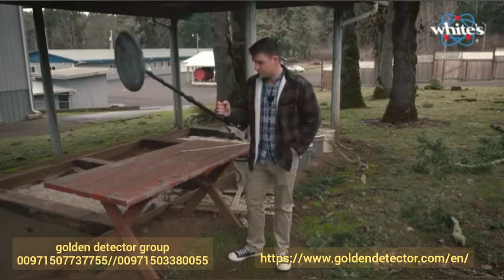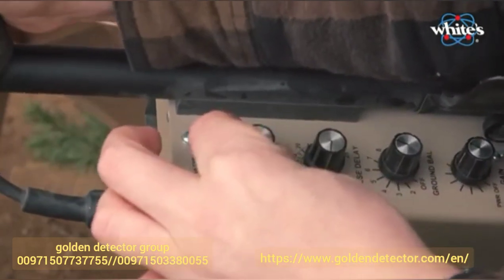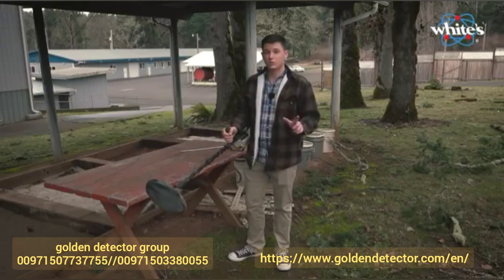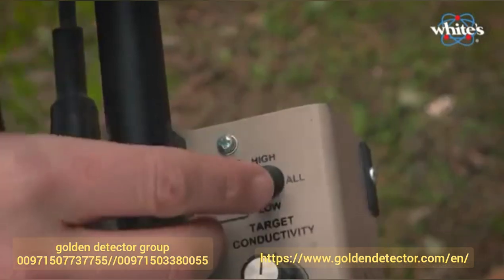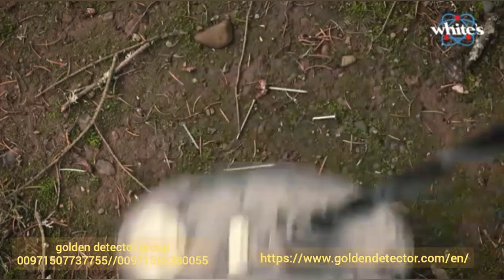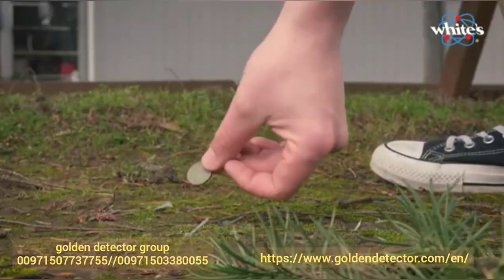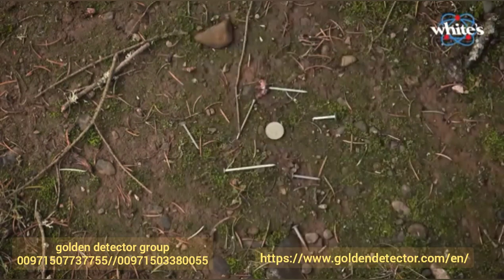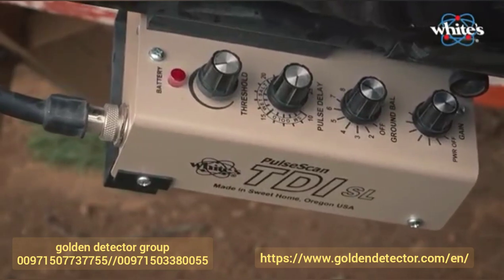White's TDI - New Metal Detector Iron Discrimination with a Pulse Induction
White's TDI SL 12 Metal Detector from golden detector company
To hunt all day, you need a lightweight detector that still provides high performance
White's TDI SL 12 Metal Detector was initially developed to meet the demands of gold prospectors searching for both extremely small and extremely deep nuggets but the TDI has evolved into a detector that has proven itself as an effective detector for relic hunting, beach hunting and, under the right conditions, even coin hunting. TDI is fairly simple to operate; the subtle nuances will make you successful under different conditions.
White's Electronics TDI SL Metal Detector has a pulse induction power that provides unbeatable depth and sensitivity and is designed specifically for prospecting and identifying relics. Special prospecting features make life easier, such as full-control ground balance that filters out the iron mineralization of hot rocks, black sand, and other tough grounds. This compact detector weighs only 3.5 pounds with its waterproof 12" Spider Search Coil, which offers deep detection depth. Other accessory coils are also available. The rechargeable NIMH battery lasts up to 6 hours and a backup AA battery back will power all-day exploration.
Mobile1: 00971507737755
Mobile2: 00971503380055